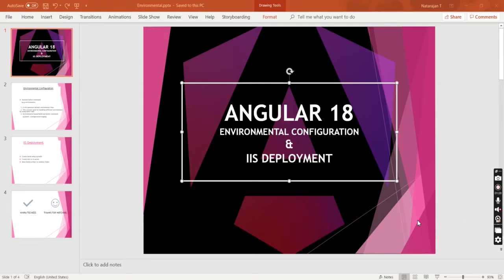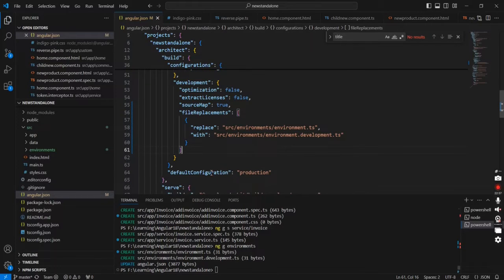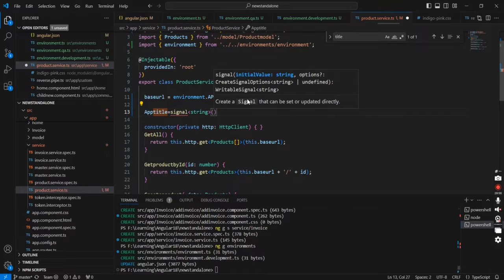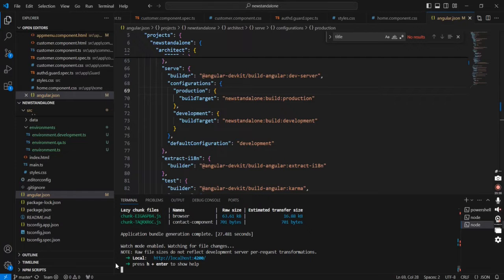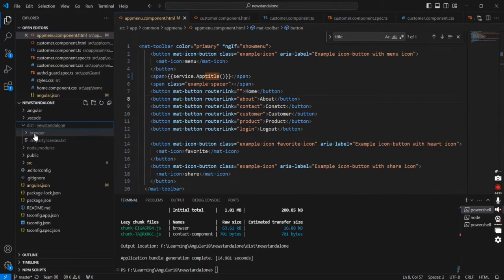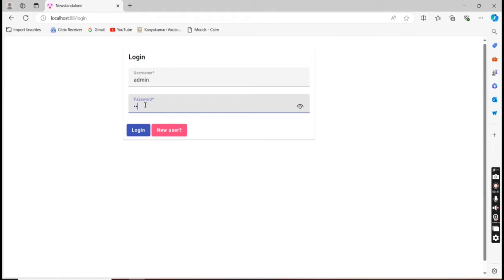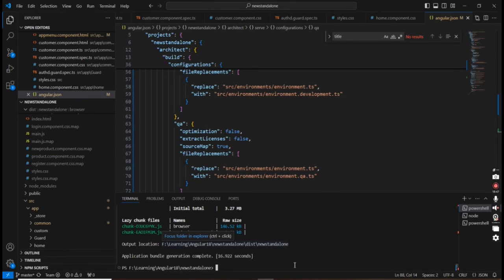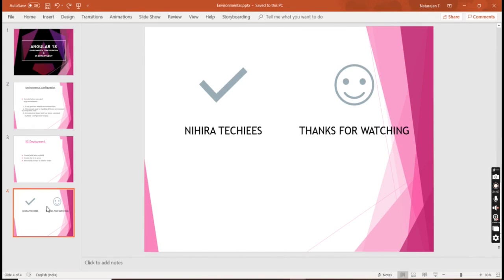Angular Environment Setup & Deployment: Best Practices Explained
This video explains how to handle Angular environmental configuration and manual deployment in IIS Server.

Environmental Configuration
Execute below command
    ng g environments

  1, It will generate default environment files.
  2, This concept used for handling different environment by using same code.
  3, Environmental based build use below command
      ng build --configuration=staging

IIS Deployment
1, Create build using ng build
2, Create site in IIS server
3, Move build artifact to website folder